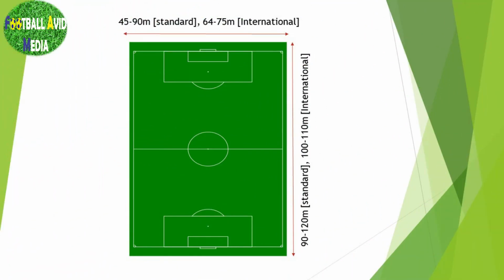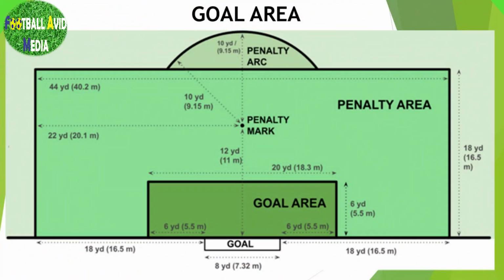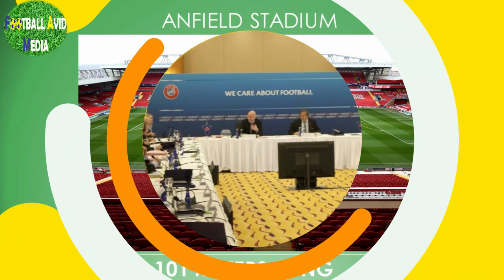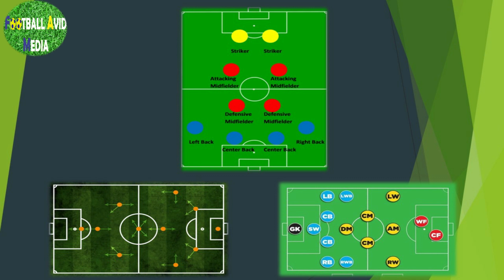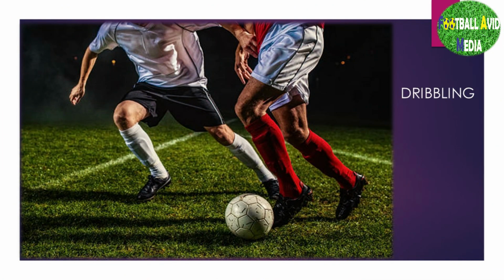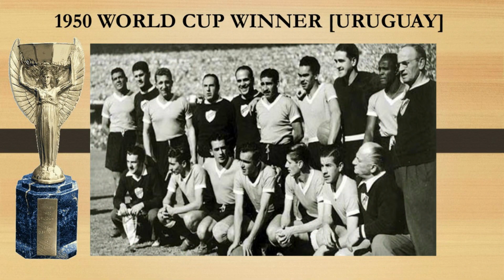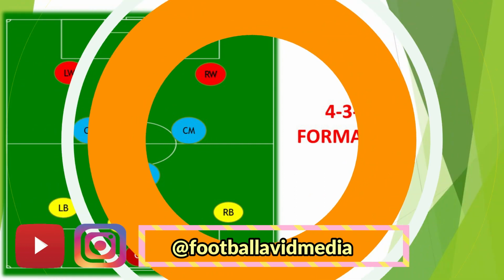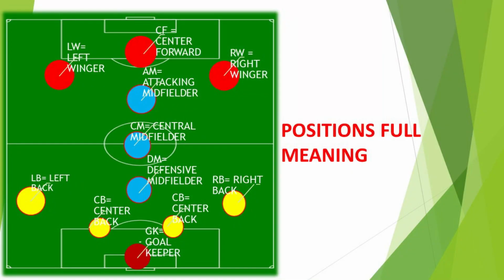Football Field Dimensions and Team Formations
The @footballavidmedia made this football educational video to educate you about the football field/pitch and formation history, please kindly let us know your questions in the comment section. What is your position as a footballer and what is your best formation in football.? Thanks.